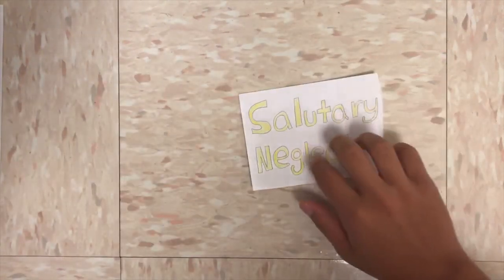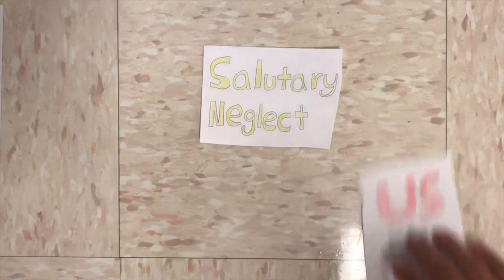My Movie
This video is about Paper Slides APUSH